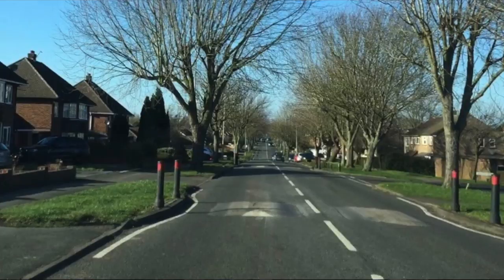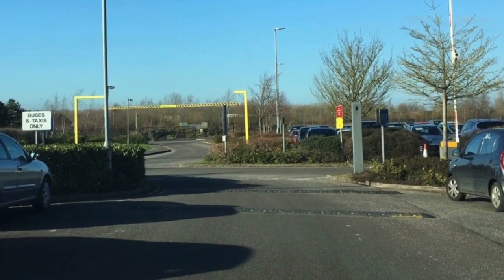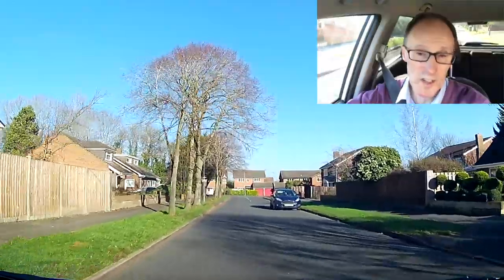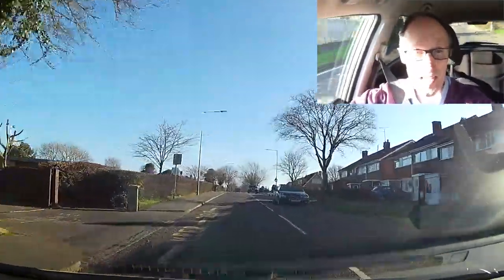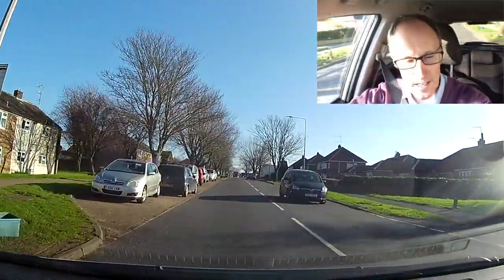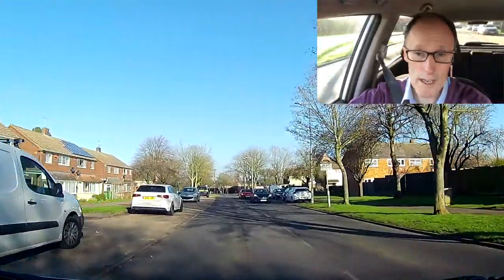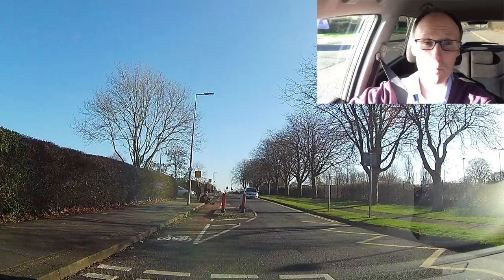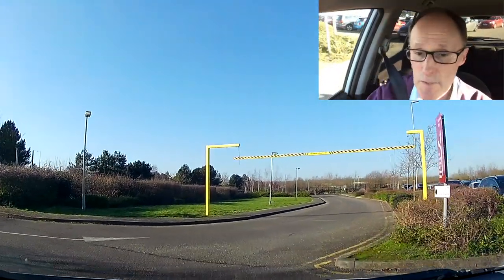How to approach SPEED BUMPS. What speed and what gear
How to approach SPEED BUMPS. What speed and what gear.  We look at three types of speed bumps and we talk about the speed and gear that is suitable for each situation.  We look at what happens if you are in the wrong gear and approaching too fast.

🔴   Enjoy my videos, please consider supporting what I do by buying me a virtual coffee

Suction cup for windscreen
Micro SD Card SanDisk Extreme 32GB
iPhone 7s
imovies

Facebook@Travis School of motoring
Intagram@Learn to drive Travis